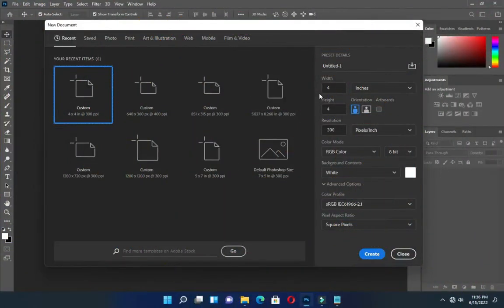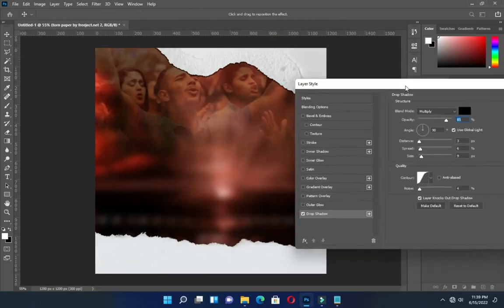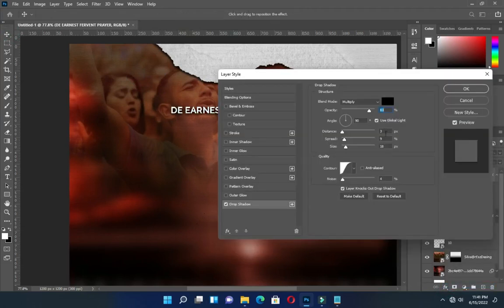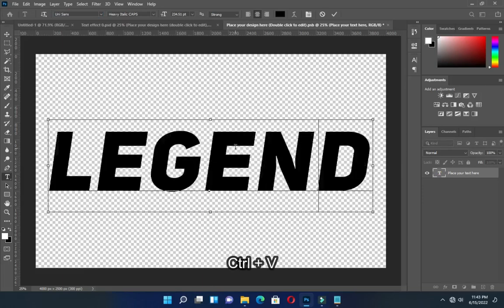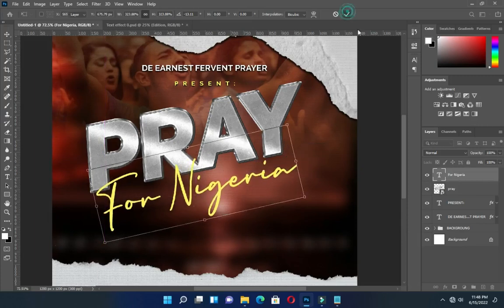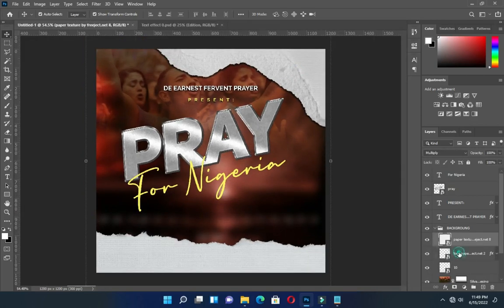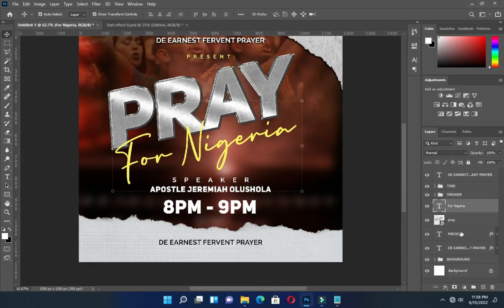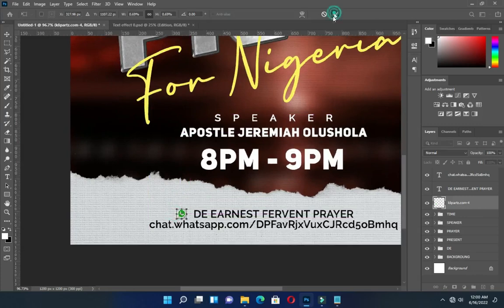Church flyer design - Prayer for the nation | How to design church flyer in photoshop Tutorial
Fonts:
Uni Sans
Raleway

INTRO
00:00 Start
06:08 How to use text effect
06:54 How to export text effect
07:24 How to save text effect